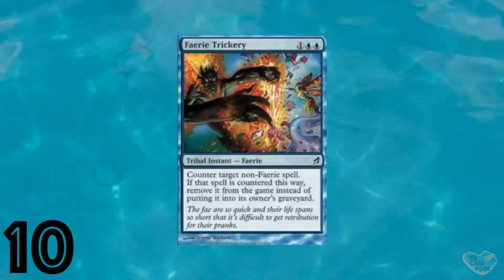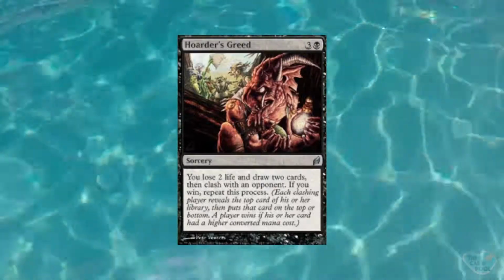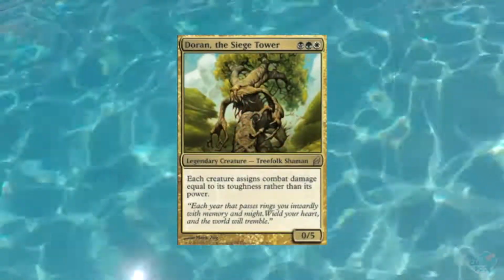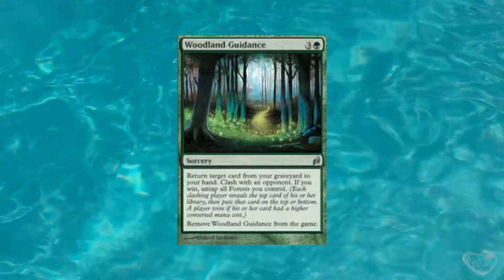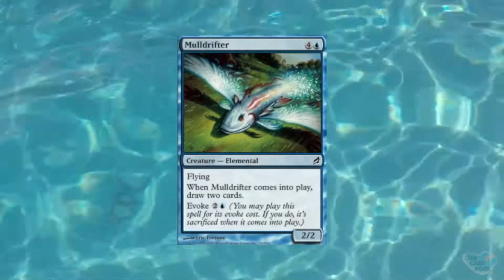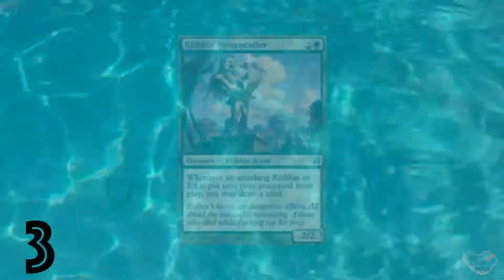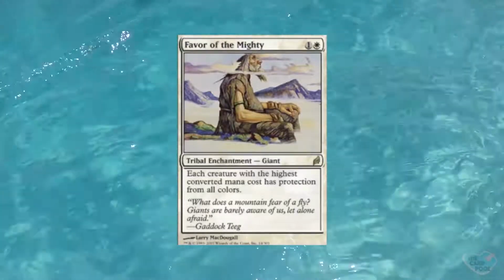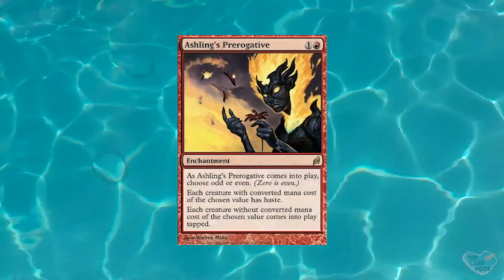Stu's Top Ten From Lorwyn | Hidden Gems #15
We're opening up the storybook again to travel back to Lorwyn, this time for a look at Stu's picks for the best hidden gems of the set. Let us know what you think of the choices presented here in the comments below, and what some of yours might be!